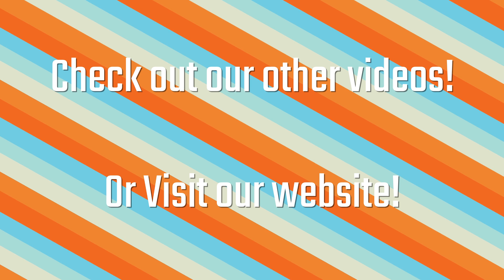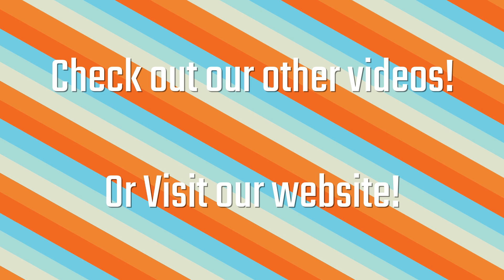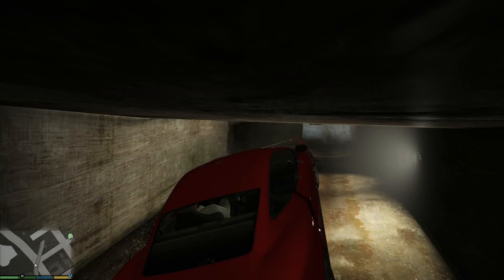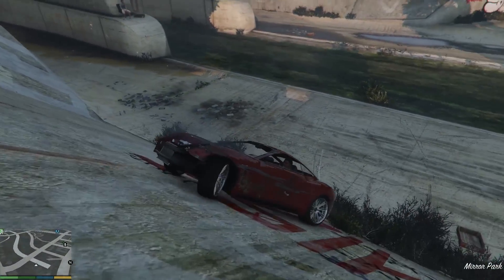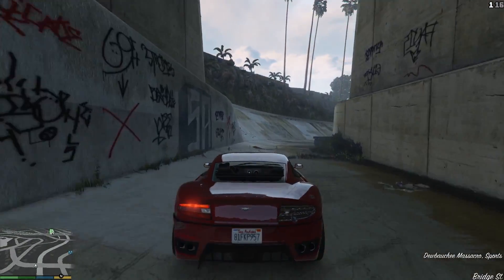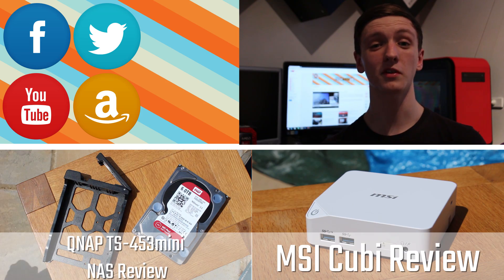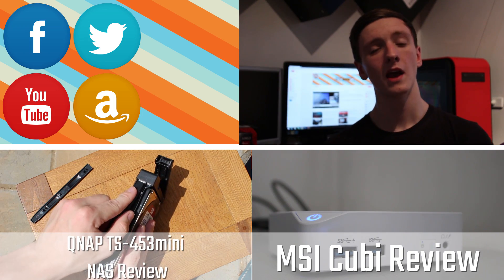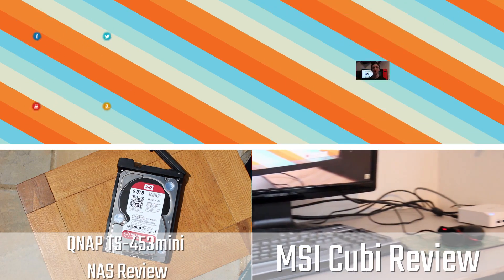Windows 8.1 Vs 10| Gaming Performance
Want to know the gaming performance difference to be had from upgrading to Windows 10? TechteamGB covers it here!